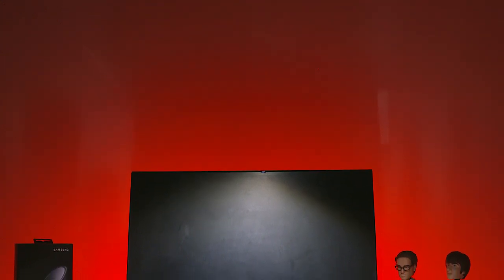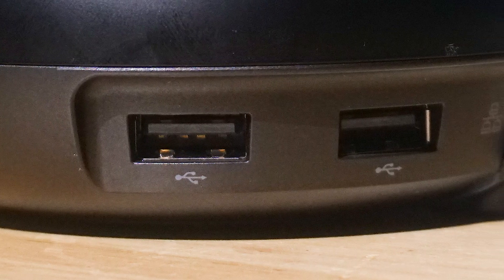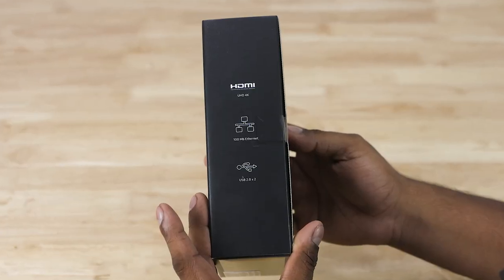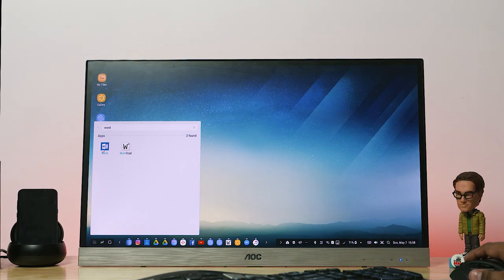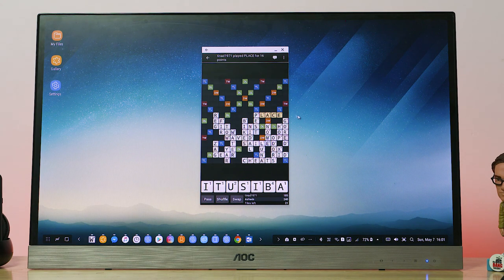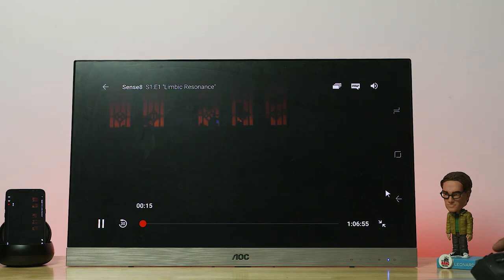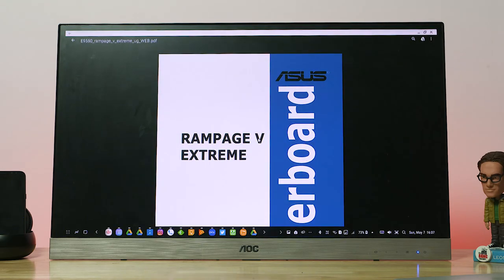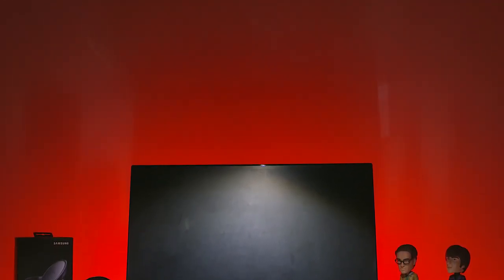Samsung DeX - PC Desktop Experience w/ the Galaxy S8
In this video lets take a close look at the Samsung DeX, an accessory for the Galaxy S8 and S8+ that provides you a PC "Desktop"-esque user experience with Samsung's latest flagships.

Where to buy the Samsung DeX